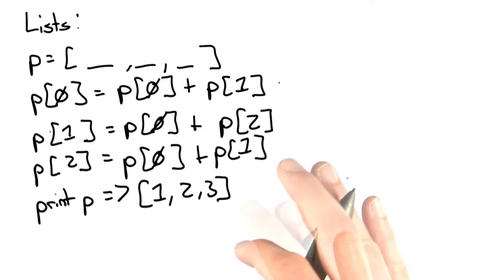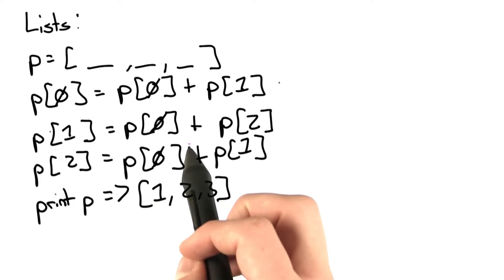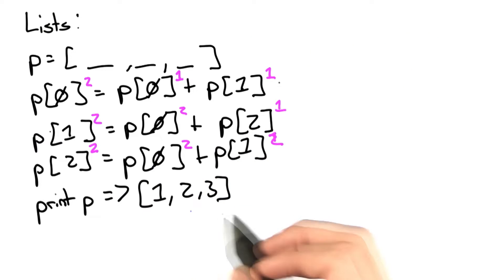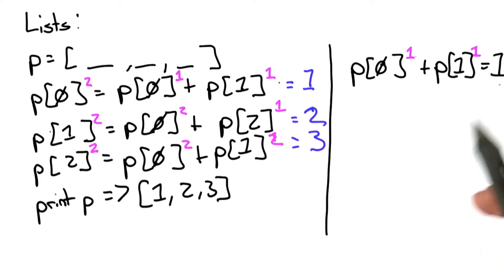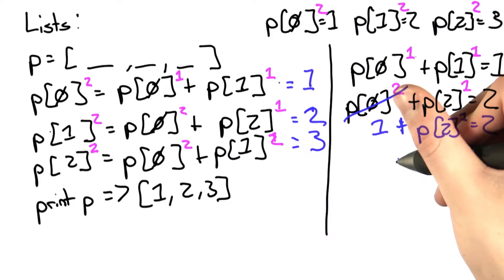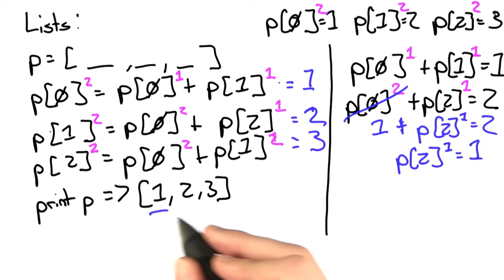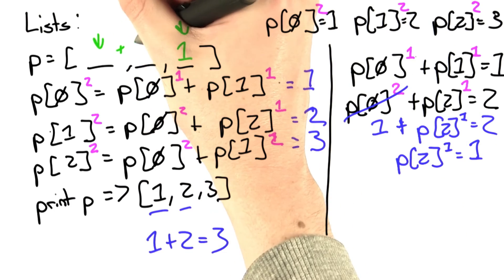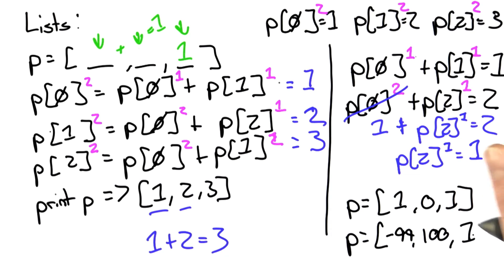Lists Solution - Intro to Computer Science